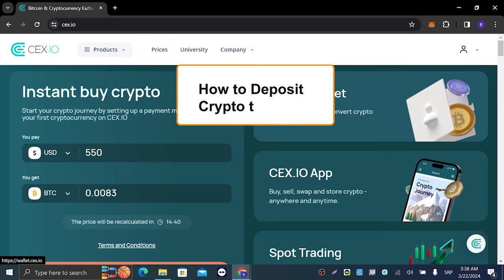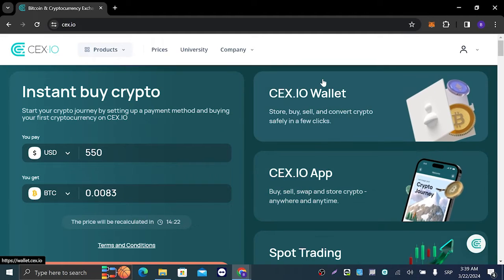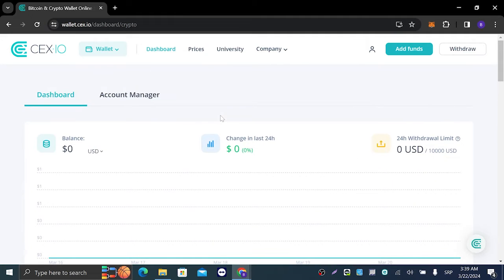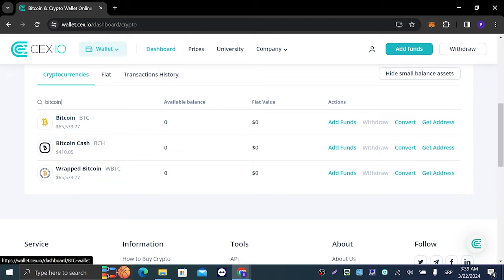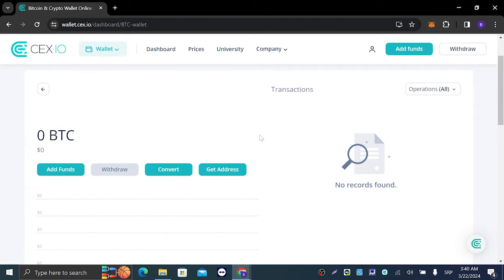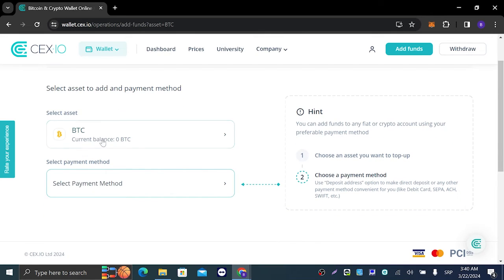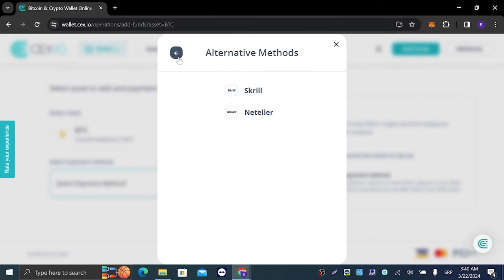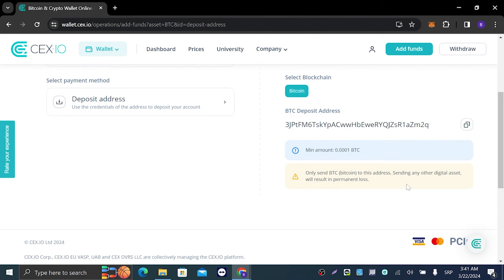How to Deposit Cryptos on Cex.io Wallet | Tutorial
In this step-by-step tutorial, you'll learn how to deposit cryptocurrencies into your Cex.io wallet. Whether you're a beginner or experienced trader, this guide will show you the process of depositing crypto on Cex.io in the most simple and easy-to-follow way.

If you're looking for a reliable and secure platform for your crypto transactions, be sure to check out Cex.io and follow this tutorial to easily deposit your cryptocurrencies into your wallet. Happy trading!